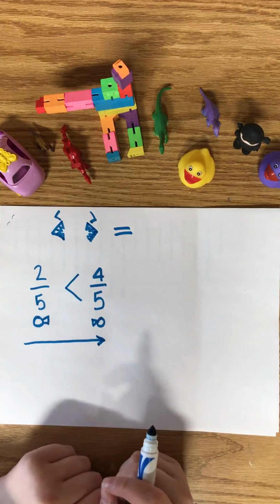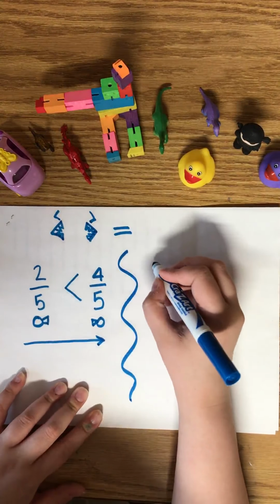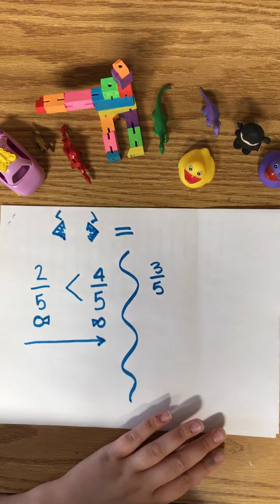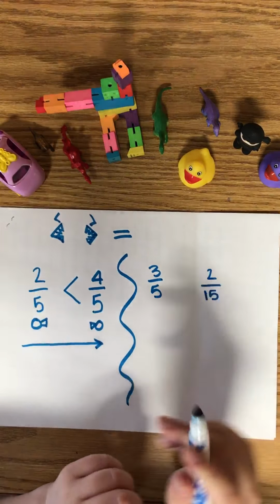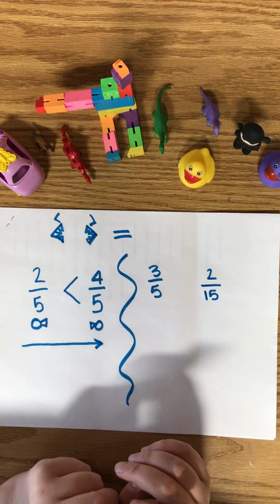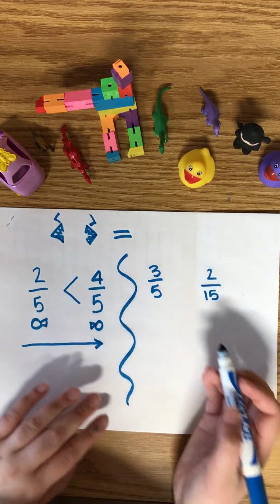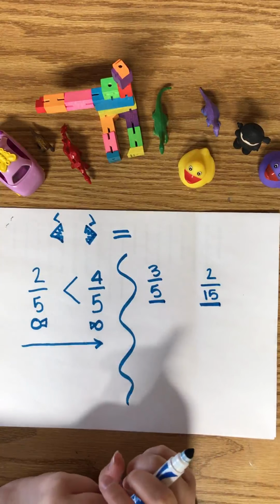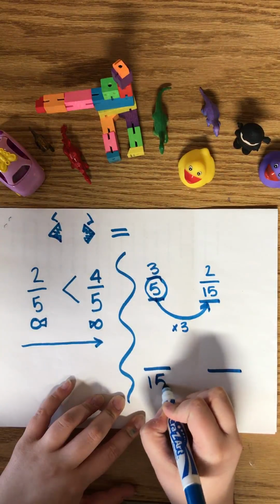How to Compare Fractions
The names of the symbols used to compare fractions, how to read them out loud properly, and what to do if two fractions ned to be compared but do not have the same denominator.